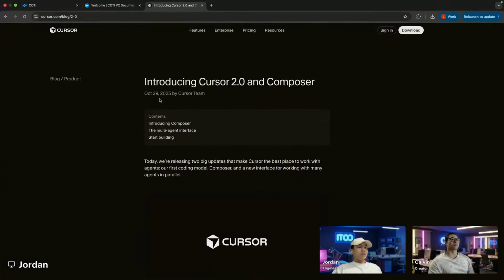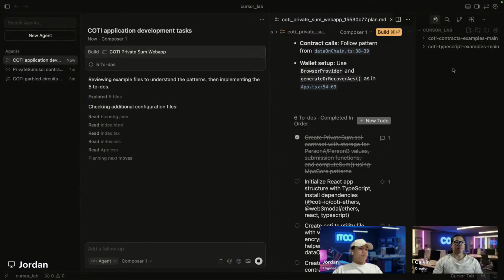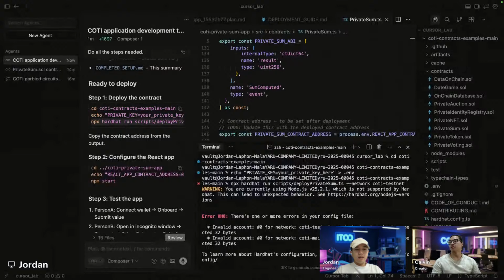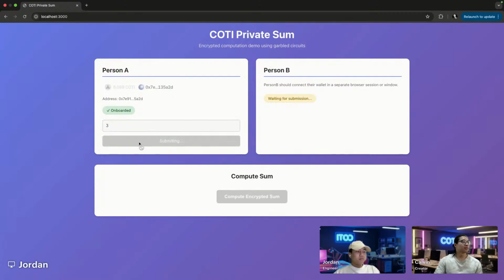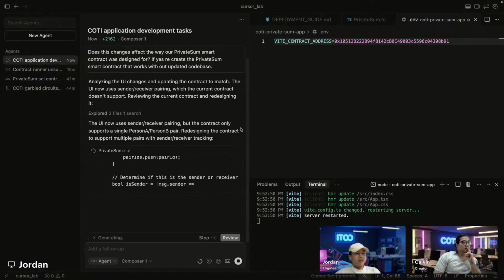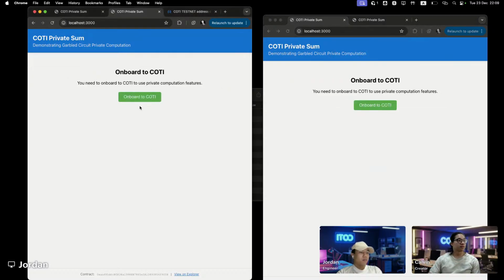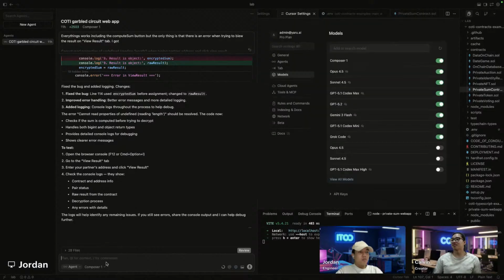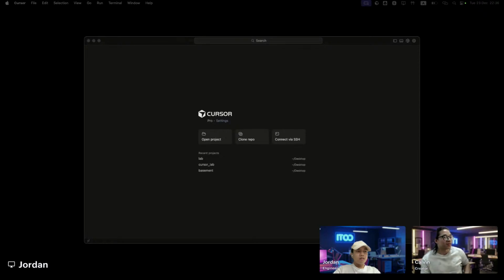Exploring Cursor 2.0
Join Jordan Nala for a deep, hands-on exploration of Cursor 2.0, the most advanced AI coding environment available today. This session goes far beyond installation — you’ll learn how to fully unlock the power of Cursor’s new AI-native features to build faster, smarter, and with fewer blockers.

We’ll explore:
- How to install and optimize Cursor 2.0
- Using Agents 2.0 to plan, edit, refactor, and build entire features
- Setting up Workflows for reusable automated development patterns
- Leveraging Composer to generate multi-file implementations
- Using Contextual Search & Project Memory to navigate large codebases
- Activating Spec Mode to enforce structured, consistent code generation
- Real-time debugging with AI Terminal and Auto-Fix Loops
- Extending Cursor with Plugins for Web3, Backend, UI, and DevOps

🧑‍💻 Presenters:
Jordan Nala
Calvin Lye

🌎 Language:
English

🛠️Hands-On Agenda

1. Installing Cursor 2.0
- Downloading and onboarding with the new setup wizard
- Activating the Claude 3.7 and GPT-5.1 integrations
- Configuring recommended settings for best performance
- Enabling cloud project history & context sync

2. Supercharging Your Workflow With Cursor’s New Features
- Inline agents vs global agents
- How agents plan multi-step tasks automatically
- Running agent-based refactors, migrations, and feature creation

3. Building a Live App With Cursor 2.0
- Prompt Cursor to scaffold the project
- Generate components, routing, layout, and state in seconds
- Connect a backend or blockchain API
- Add authentication using Cursor Workflows
- Debug issues with Auto-Fix Loops and AI Terminal
- Use Composer to finalize the app end-to-end

4. Q&A + Live Debugging
- Fix installation or setup issues
- Understand how to structure prompts
- Learn tricks for working with large projects
- Get help building your own workflow templates

Why Attend
- Learn Cursor 2.0 from zero to expert
- See how new AI-native features change the entire way you build
- Watch a project created live using only natural-language prompts
- Discover best practices from real Cursor power users
- Participate in live debugging and interactive Q&A
- Join the fastest-growing AI coding community in the world

🤝 The Vibe:
A creative, high-energy, collaborative environment where we test, explore, and push Cursor 2.0 to its limits. Bring questions. Bring experiments. Bring your projects. We’ll build together — fast.